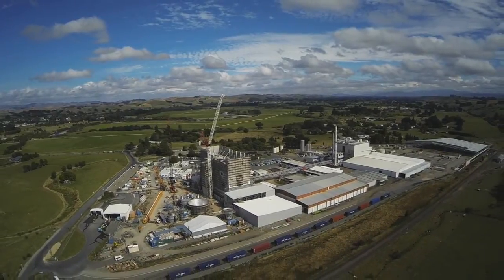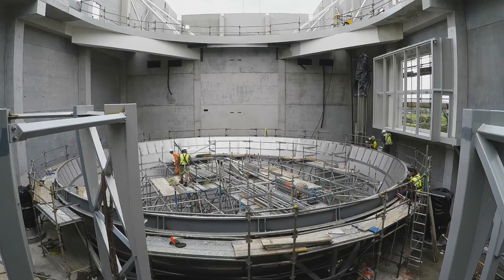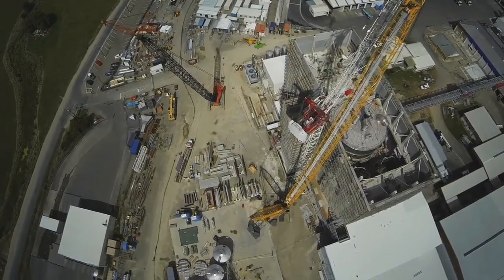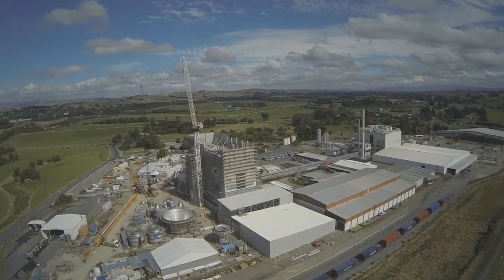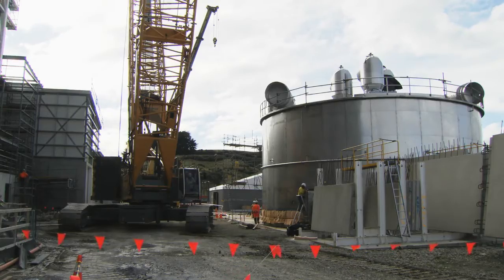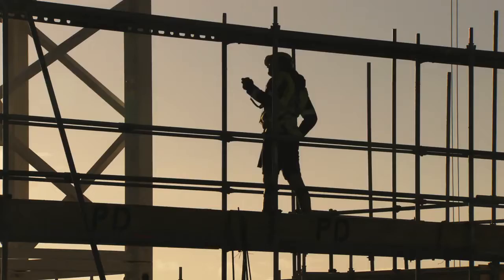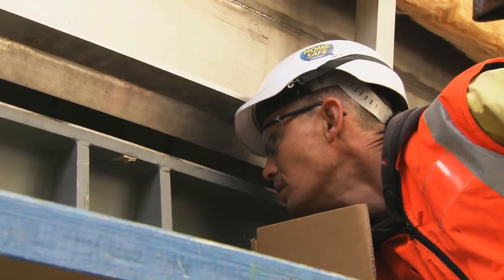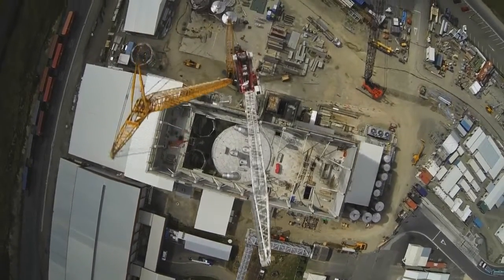Fonterra Pahiatua Update 5: New Dryer Lifted Into Place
The dryer at Fonterra Pahiatua’s new high-efficiency milk powder plant was recently lifted into position. Check out this video for footage of the lift and to hear about progress on-site as we approach commissioning in August this year.